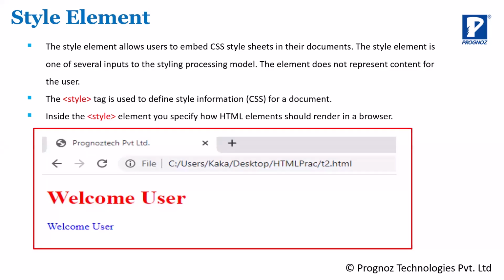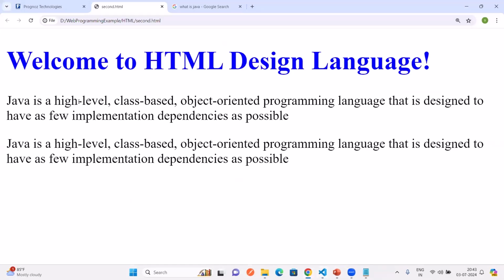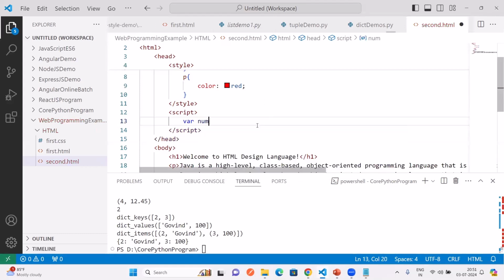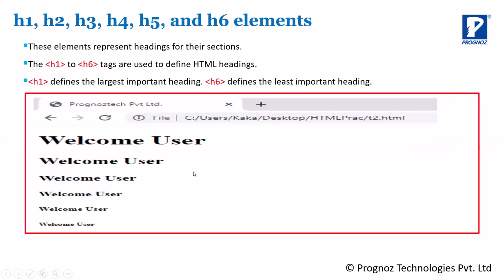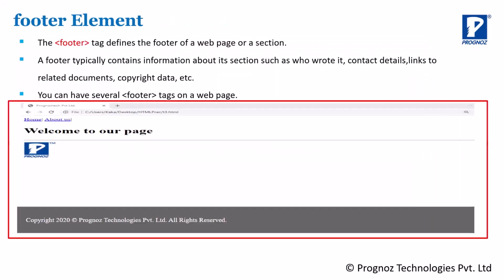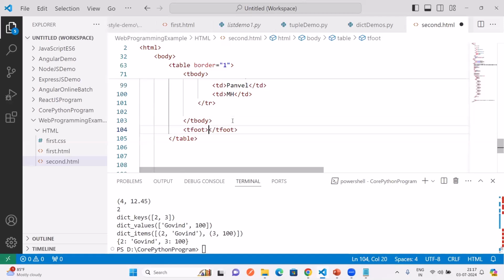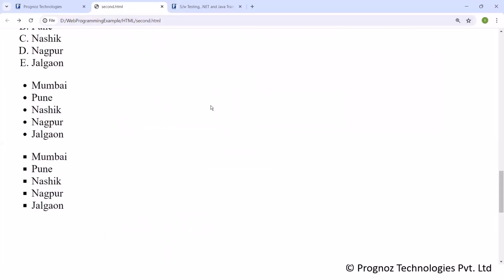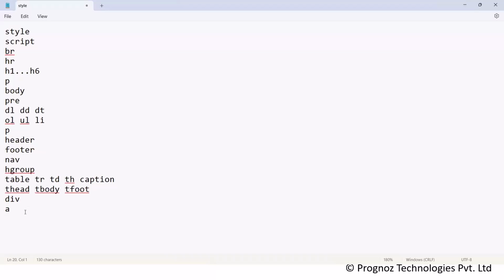Style Script, Body Heading, Table Listing Elements | HTML Complete Tutorials | Prognoz Technologies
Welcome to our in-depth tutorial on HTML, where we explore the fundamental elements of web design that every developer needs to know. In this video, we’ll guide you through creating stunning web pages using style scripts, body headings, and table listings. Whether you're a beginner or an experienced developer, this comprehensive guide will enhance your understanding and application of HTML.

🎥 What You’ll Learn:

Introduction to HTML and Its Importance

Get to know HTML, the backbone of web development, and why mastering its elements is crucial for building robust and accessible websites.
Understand the structure of HTML documents and how they interact with CSS and JavaScript to create dynamic web applications.

Styling HTML with CSS and Scripts
- Learn how to integrate CSS and scripts to style HTML elements effectively.
- Explore methods to apply CSS for dynamic styling and use JavaScript to enhance interactivity, creating a seamless user experience.

Creating and Styling Body Headings
- Discover the art of crafting perfect body headings using HTML tags and CSS styling.
-Learn how to choose the right HTML tags for your headings and style them to align with your website's design aesthetics.

Understand how to use semantic HTML to improve accessibility and SEO.

Building Structured Table Listings
-Master the creation of structured and visually appealing tables using HTML.
-Learn how to use HTML tags to define tables, rows, and cells, and explore CSS techniques for styling and improving readability.
-Discover how to make tables responsive and accessible to users on all devices.

Practical Examples and Live Coding Sessions

- Follow along with live coding sessions that demonstrate the application of HTML, CSS, and scripts in real-world scenarios.
- Get hands-on experience with practical examples that you can implement in your projects immediately.

Advanced HTML Techniques
- Explore advanced HTML techniques to enhance your web pages, such as using HTML5 elements, embedding multimedia, and optimizing for SEO.
- Learn how to use forms and inputs to gather user data and create interactive web applications.

Performance Optimization and Best Practices
- Discover best practices for writing clean and efficient HTML code that enhances website performance.
- Learn how to optimize your web pages for faster load times and better user experience.

Expert Guidance: Our experts break down complex HTML concepts into easy-to-understand segments, providing you with the knowledge to confidently build and style your web pages.
Comprehensive Coverage: From basic HTML structure to advanced styling and scripting techniques, this video covers everything you need to know to become proficient in HTML.
Interactive Learning: Enjoy our engaging presentation style, designed to make learning HTML both fun and effective.

🌟 Take Your Skills Further: Explore the Best Online IT Courses

In addition to mastering HTML, we invite you to explore our selection of online IT courses that offer comprehensive training and placement support. These courses are designed to equip you with the skills and experience needed to excel in the tech industry.

🎯 Course Highlights

Wide Range of Topics: Our courses cover various IT fields, including web development, data science, and cybersecurity.
Industry-Experienced Instructors: Learn from professionals with extensive experience in the IT industry.
Real-World Projects: Gain hands-on experience with projects that simulate real-world scenarios and challenges.
Placement Support: Benefit from our placement program, connecting you with top companies for exciting career opportunities.

Stay updated with our latest tutorials, tips, and industry insights.

We'd love to hear from you! Share your thoughts, questions, and feedback in the comments section below. Let us know what topics you’d like us to cover in future videos.